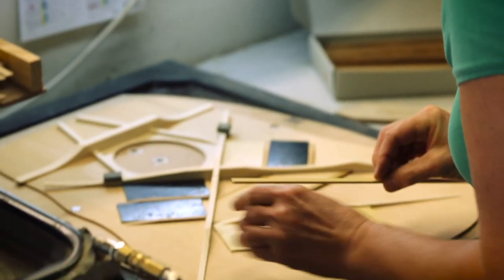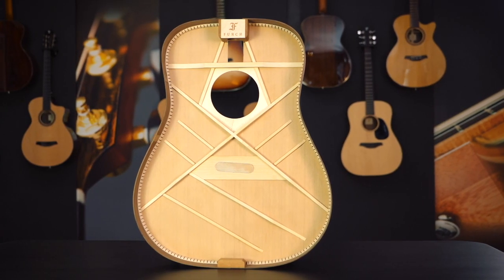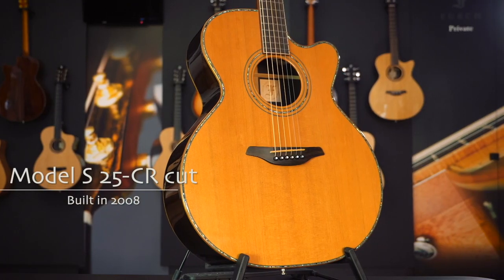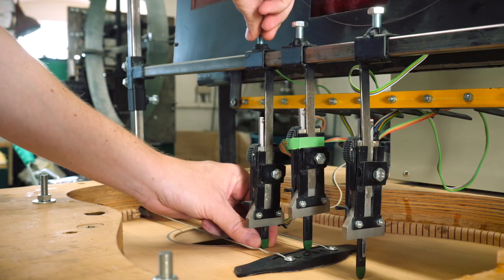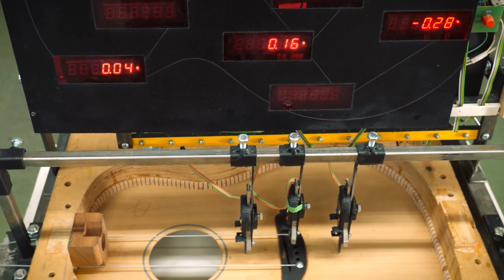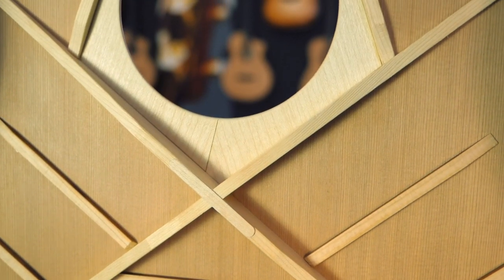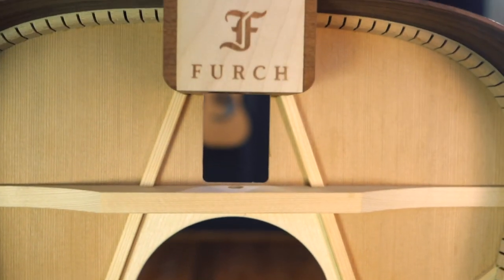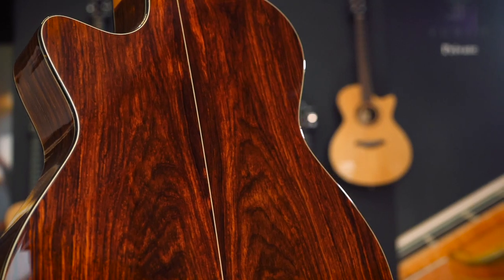Our unique voicing process makes the difference | Furch Guitars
The guitar soundboard and its bracing. Two main elements which determine the final sound of the guitars. In this video, Petr Furch tell you more about our proprietary soundboard voicing process that we apply to each Furch guitar to bring its acoustic qualities to the highest level. Questions? Please share them with us in the comments.